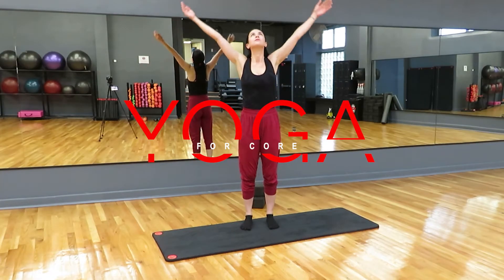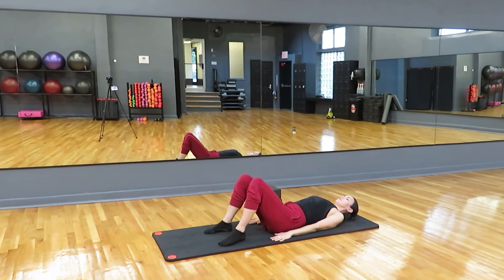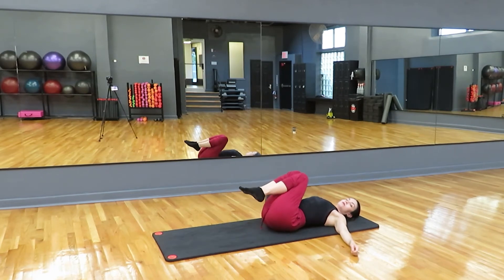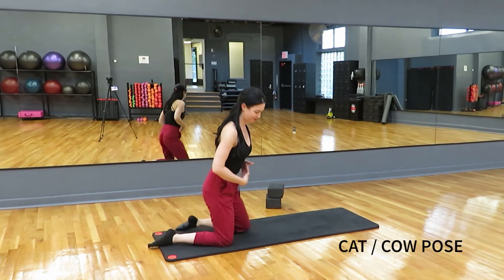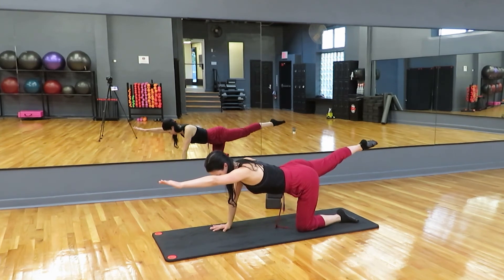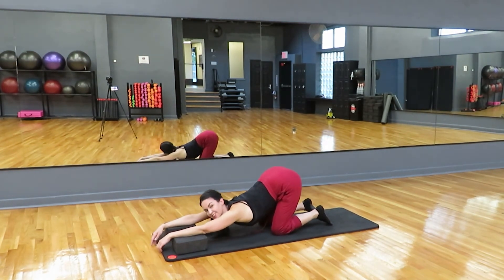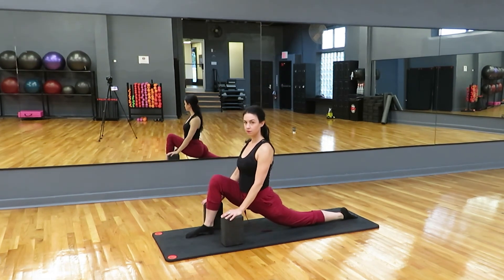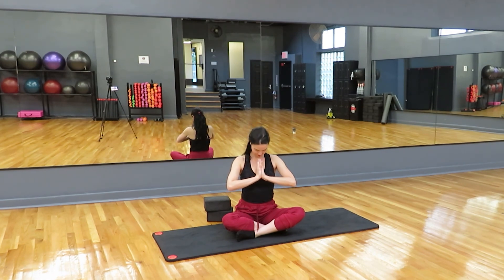Yoga for Core with Melisa Mazza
If you want to strengthen your core and balance for yoga, Melissa Mazza teaches you some simple poses that with practice will help you achieve your yoga fitness goals!
Take a class with her!

Monday 6PM
Tuesday 9:30AM
Thursday 9:30AM